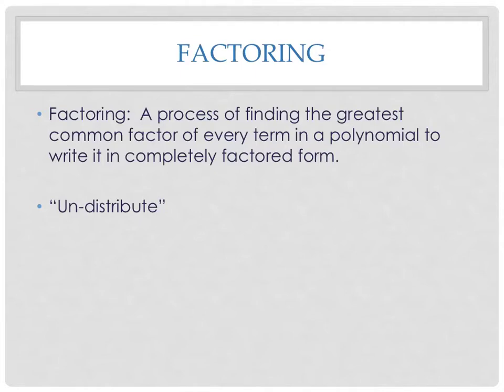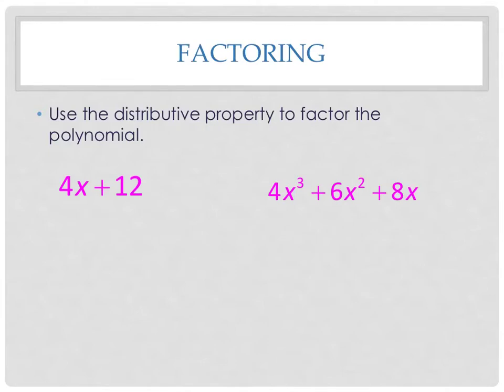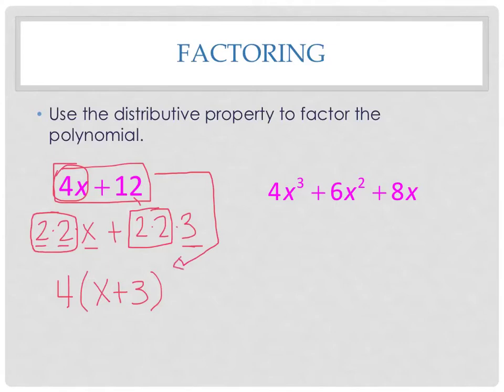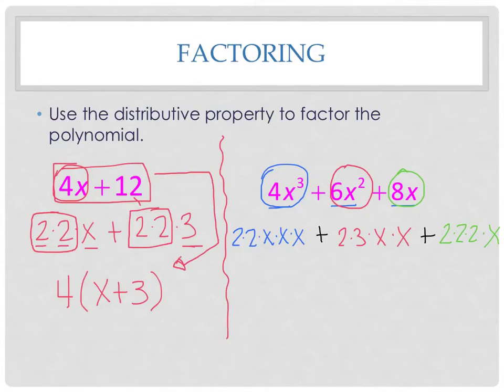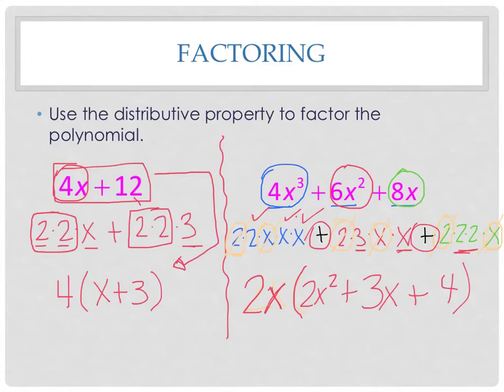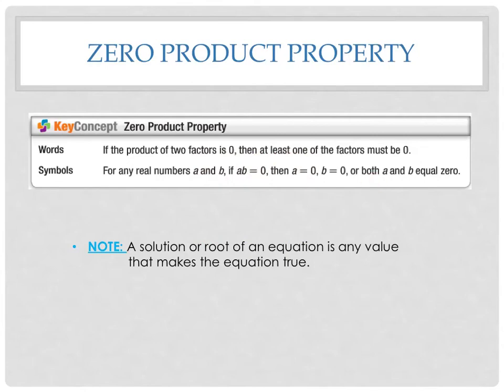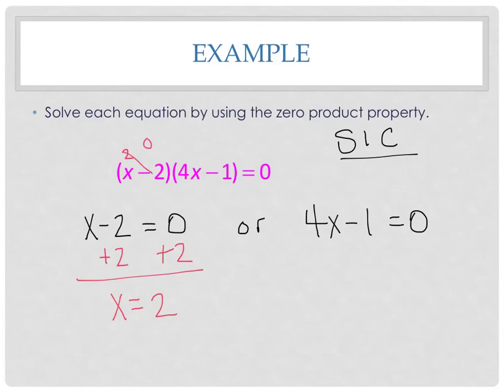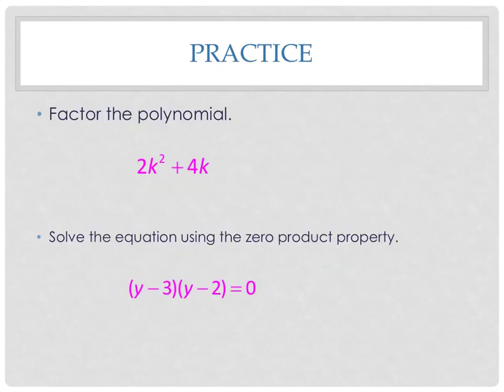8-5 Factoring Polynomials